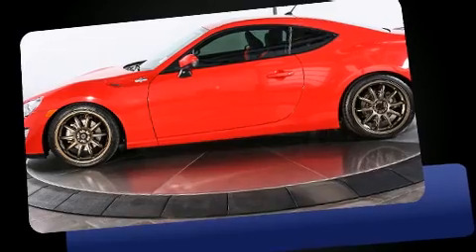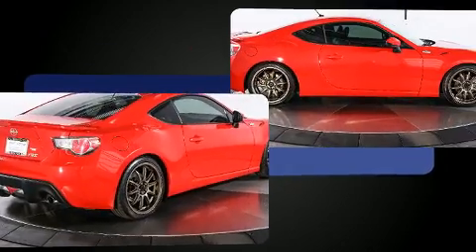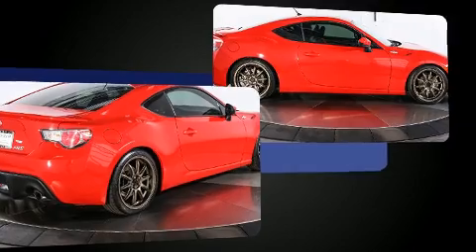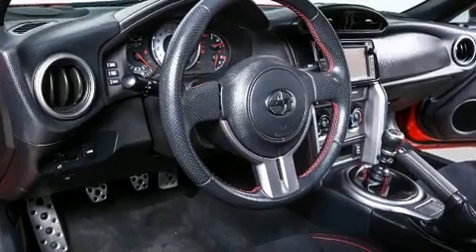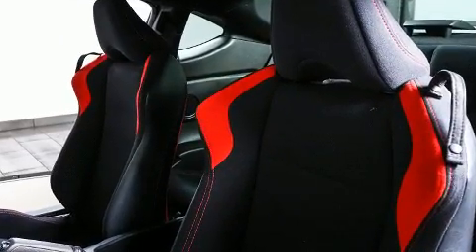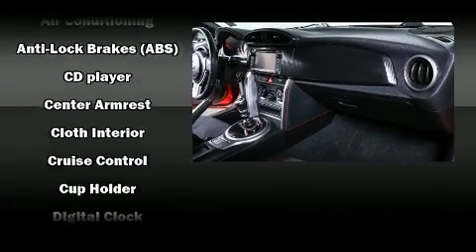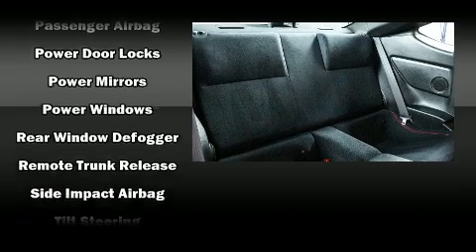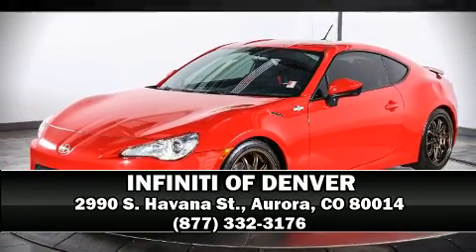2014 Scion FR-S in Aurora, CO 80014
2990 S. Havana St.

Get excited about the 2014 Scion FR-S. This 2 door, 4 passenger coupe still has less than 35,000 miles! It features an automatic transmission, rear-wheel drive, and a 2 liter 4 cylinder engine. It distinguishes itself from the competition with features such as: delay-off headlights, variably intermittent wipers, a trip computer, an outside temperature display, power door mirrors, remote keyless entry, and power windows. Premium sound drives 8 speakers, providing you and your passengers a sensational audio experience. Passengers are protected by various safety and security features, including: head curtain airbags, front SIDE impact airbags, traction control, brake assist, ignition disabling, and 4 wheel disc brakes with ABS. With electronic stability control supplementing mechanical systems, you'll maintain precise command of the roadway. Our sales staff will help you find the vehicle that you've been searching for. We'd be happy to answer any questions that you may have.